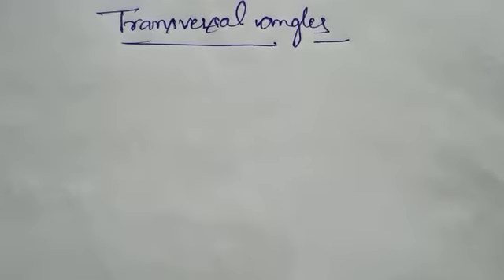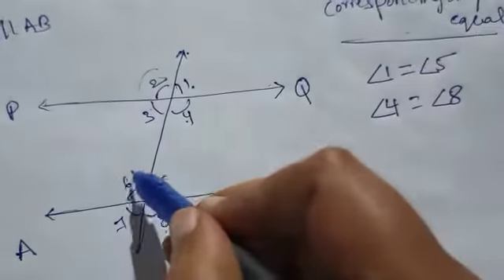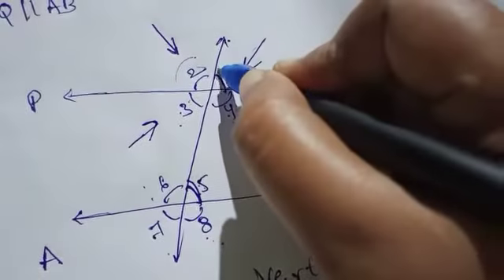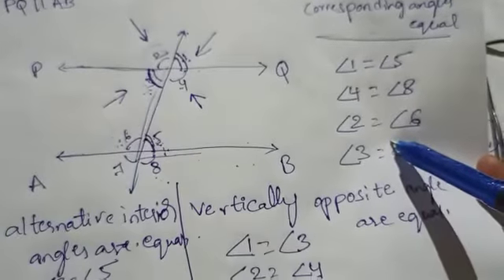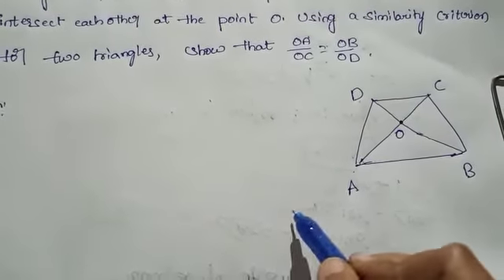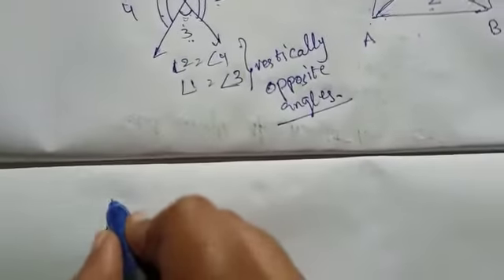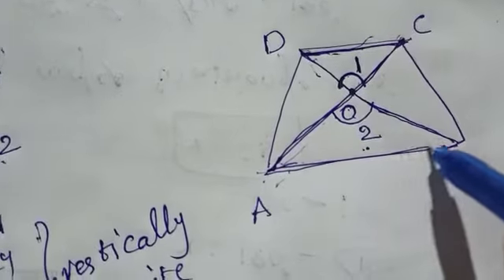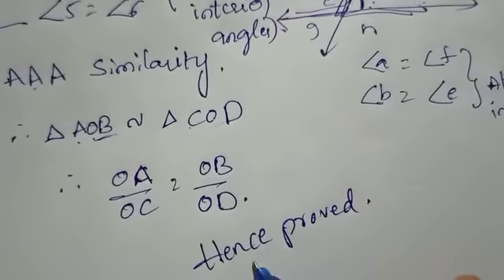19-triangles -transversal angles